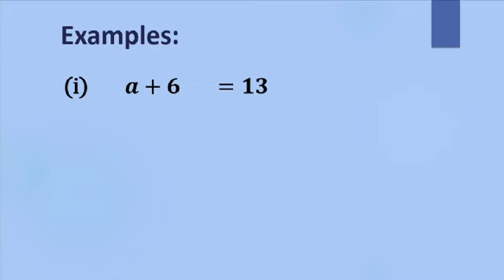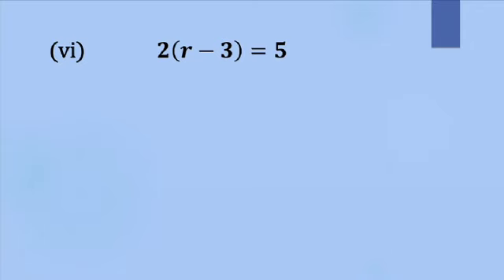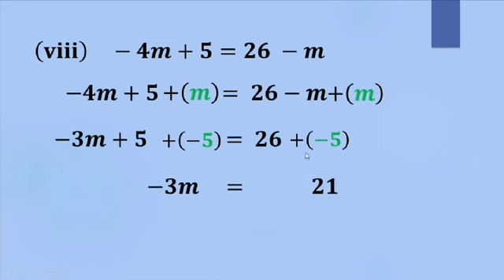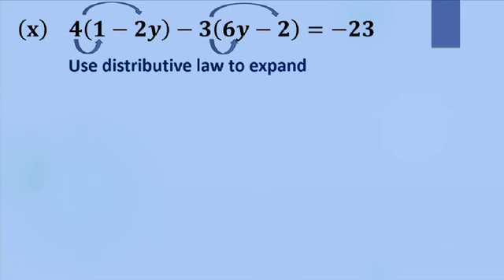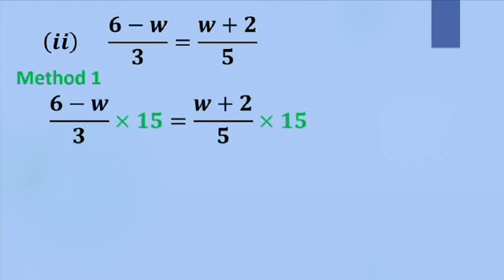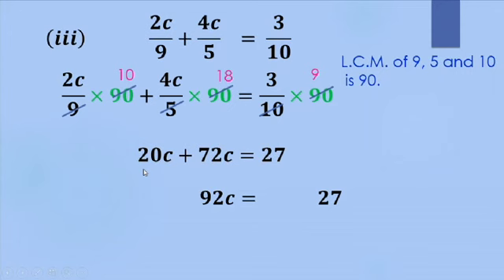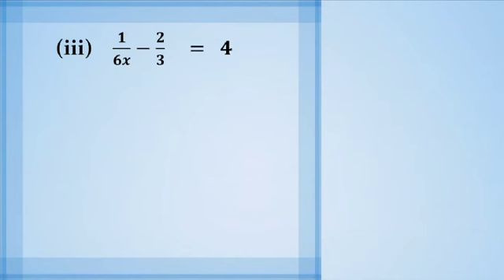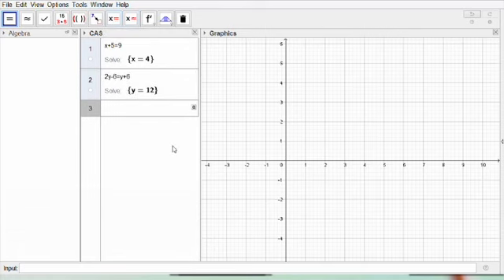Mathematics G8 Revision 3 EQUATIONS